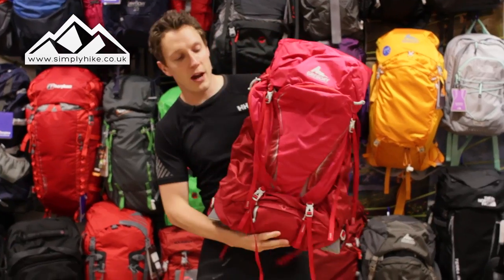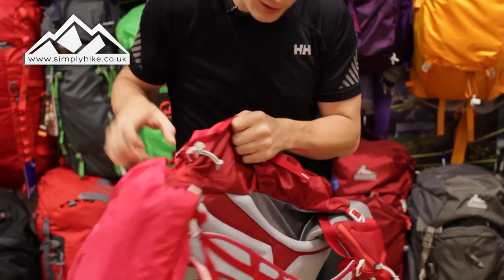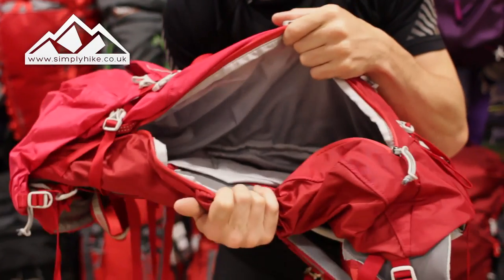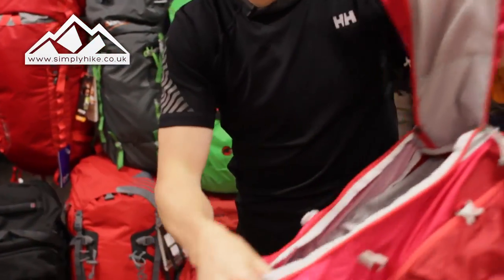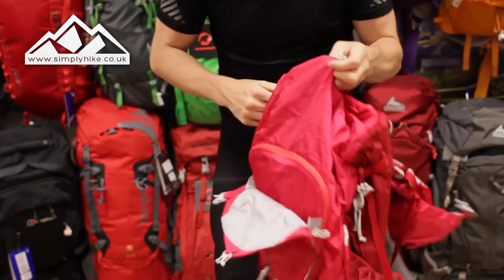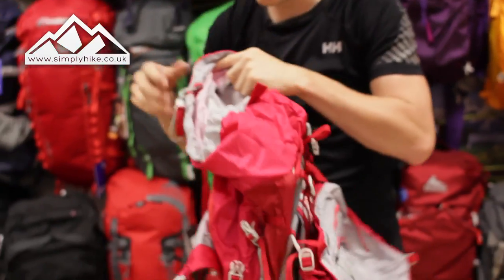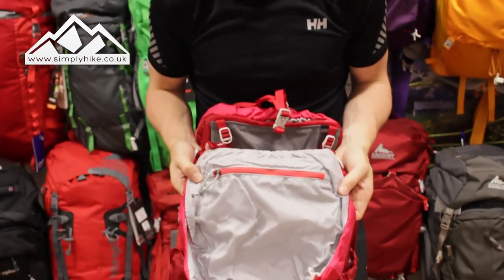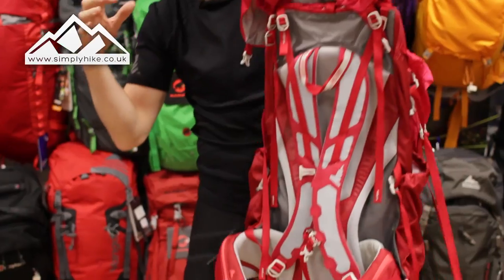Gregory Womens Cairn 48 Rucksack Review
The Gregory Womens Cairn 48 Rucksack features a large internal compartment for all your storage needs as well as compression straps and adjustable shoulder straps.